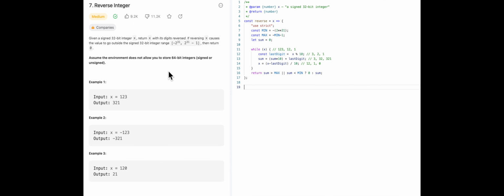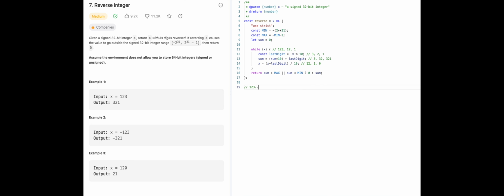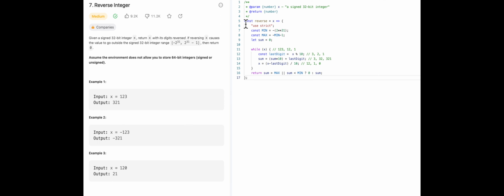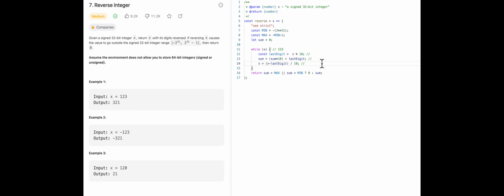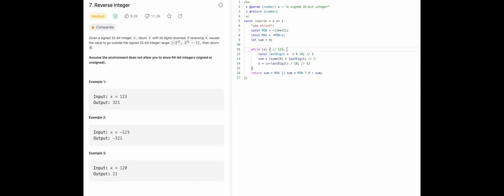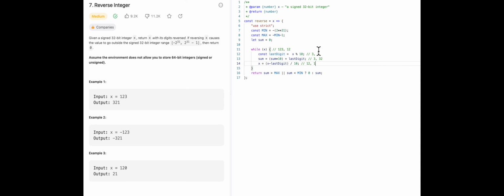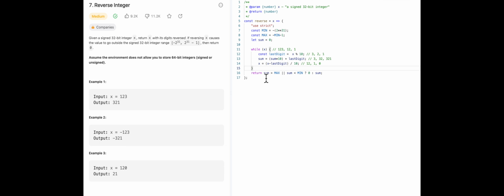LeetCode 7. Reverse Integer in JavaScript